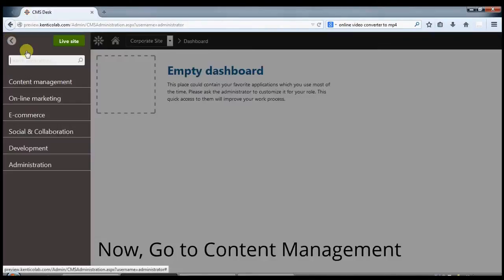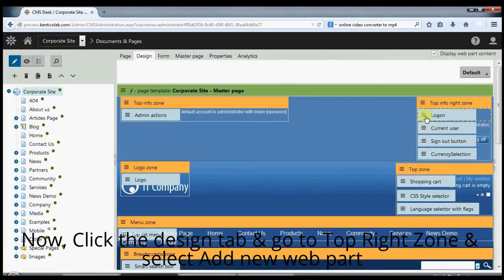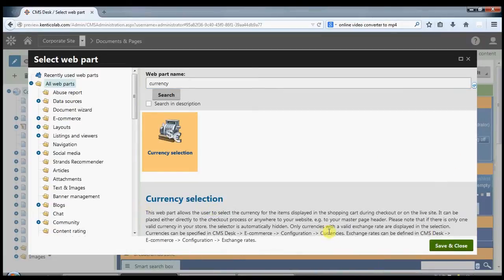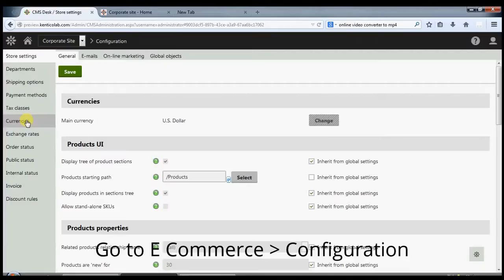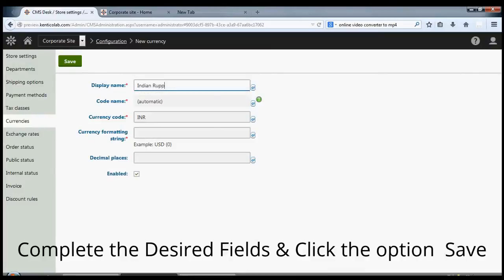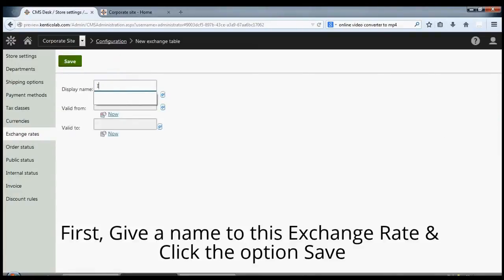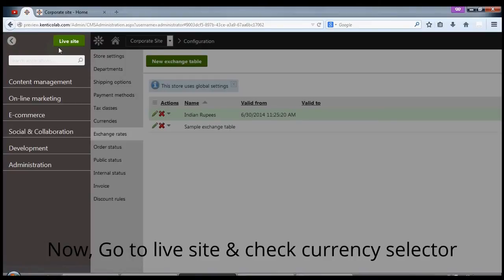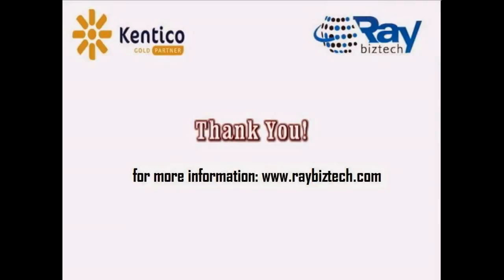Kentico - Currency Selection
Kentico Integration,
Kentico Intranet,
Kentico Training,
Kentico Custom Module,
Kentico Development,
Kentico Mobile Apps,
Kentico Support,
Kentico E-commerce,
Kentico Analytics,
Kentico Technical,
Kentico Performance Optimization,
Kentico Administration,
Kentico Workflows,
Kentico Upgrade,
Kentico Hubspot Integration,
Kentico Dashboards,
Kentico Migration,
Kentico License,
Kentico Developers,
Dynamics CRM Dynamics AX Integration,
Dynamics CRM SugarCRM Migration,
Dynamics CRM Oracle CRM Migration,
Dynamics CRM Zoho Migration,
Dynamics CRM Sizing and optimization,
Dynamics CRM Office 365 Integration,
Dynamics CRM NetSuite Migration,
Dynamics CRM Technology Consulting and Architecture Support,
Dynamics CRM Salesforce Migration,
Dynamics CRM 2011 CRM Upgrade,
Dynamics CRM Dynamics NAV Integration,
Dynamics CRM Administration and Configuration,
Dynamics CRM CRM Rollout Plan,
Dynamics CRM CRM Strategy,
Dynamics CRM 2013 CRM Upgrade,
Dynamics CRM SharePoint Integration,
Dynamics CRM 2015 CRM Upgrade,
Dynamics CRM Regression Testing,
Dynamics CRM Connectors,
Dynamics CRM Security Audit,
Dynamics CRM Training,
Dynamics CRM Development,
Dynamics CRM Analytics,
Dynamics CRM Agile Development,
Dynamics CRM Technical Support,
Dynamics CRM Administration,
Dynamics CRM Upgrade,
Dynamics CRM Configuration,
Dynamics CRM Migration,
Dynamics CRM License,
Dynamics CRM Developers,
Sitecore Regression Testing,
Sitecore Technical Consulting,
Sitecore Content migration,
Sitecore Connectors,
Sitecore Architecture Consulting,
Sitecore Integration,
Sitecore Document Management,
Sitecore Intranet,
Sitecore Training,
Sitecore Development,
Sitecore Mobile Apps,
Sitecore E-commerce,
Sitecore Analytics,
Sitecore Testing Automation,
Sitecore Cache Optimization,
Sitecore Agile Development,
Sitecore Technical Support,
Sitecore Performance Optimization,
Sitecore Administration,
Sitecore web-to-print,
Sitecore Workflows,
Sitecore Load Testing,
Sitecore Web Parts,
Sitecore Upgrade,
Sitecore Site Audit,
Sitecore digital signage,
Sitecore Hubspot Integration,
Sitecore Application Dashboards,
Sitecore Code review,
Sitecore Configuration,
Sitecore Continuous Integration,
Sitecore Migration,
Sitecore Functional Consulting,
Sitecore Independent Testing,
Sitecore Payment Gateway integration,
Sitecore Reporting,
Sitecore License,
Sitecore Developers,